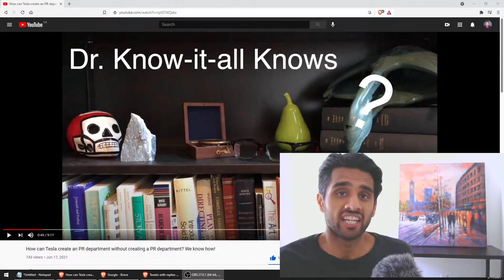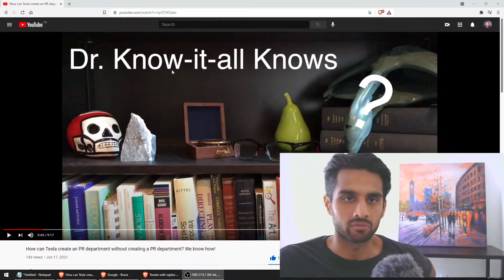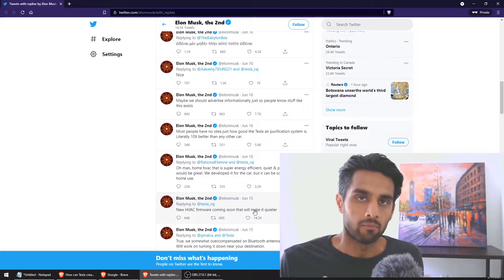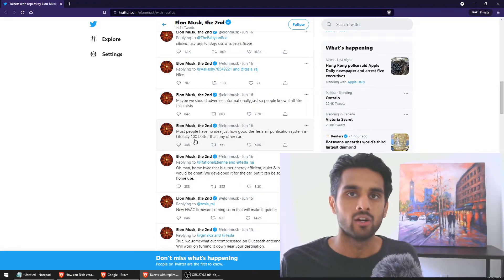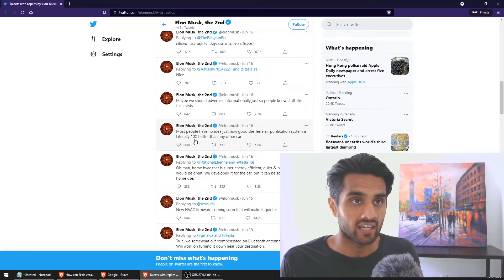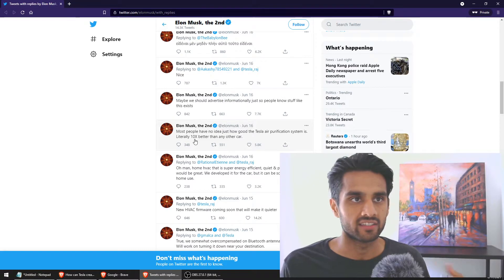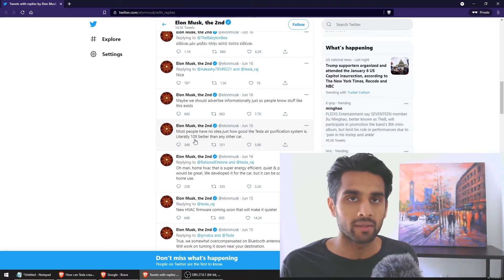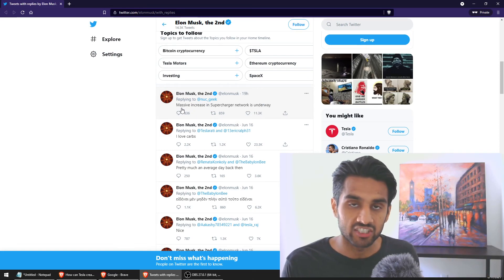Tesla HVAC Opportunities, B2B & PaaS. 🔋⚡ Potential Acquisitions Such as Dyson? (Ep. 79)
📚Books📚:
🧬The Code Breaker🧬
Cryptocurrencies ₿ & Finances: